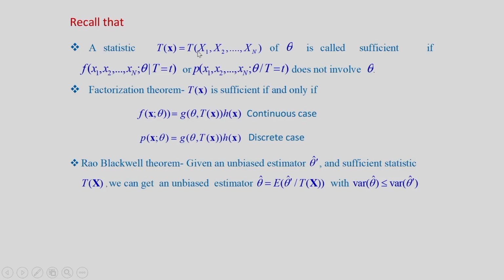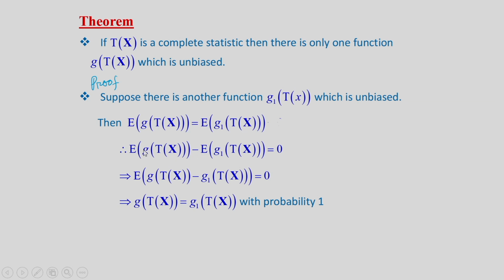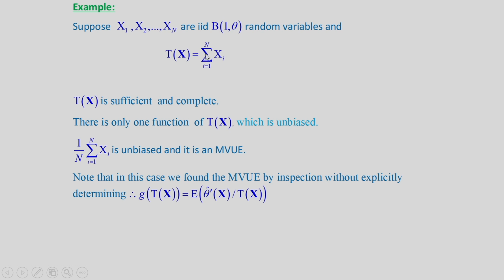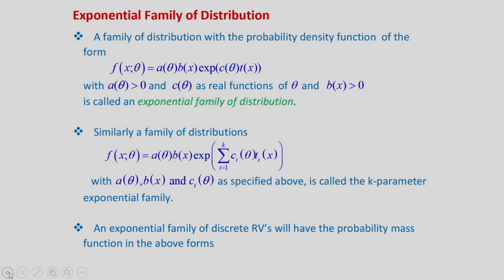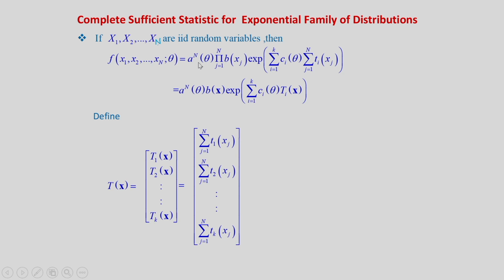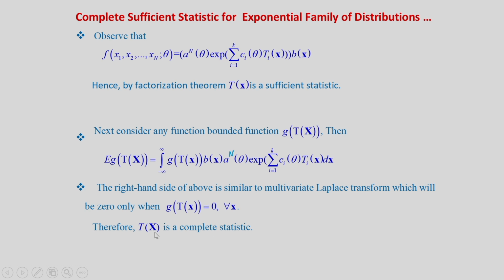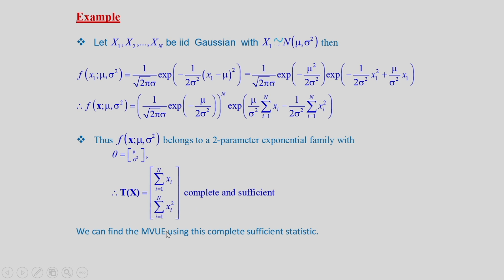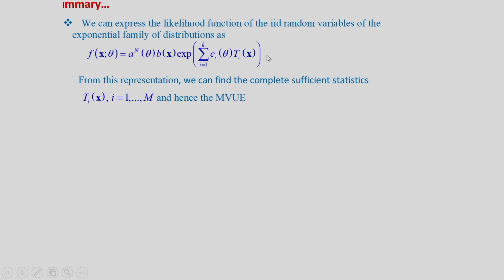Lec 12 : MVUE through Sufficient Statistic 2